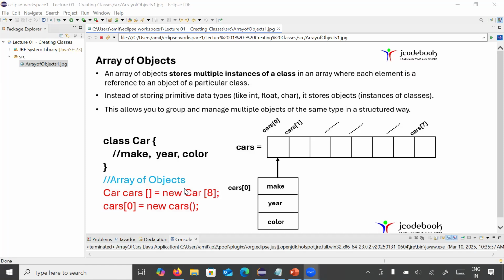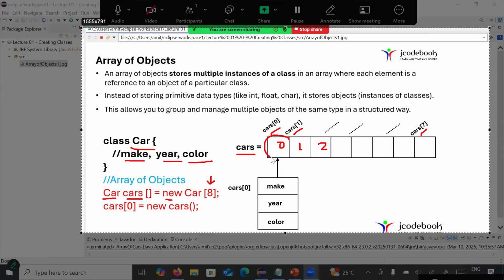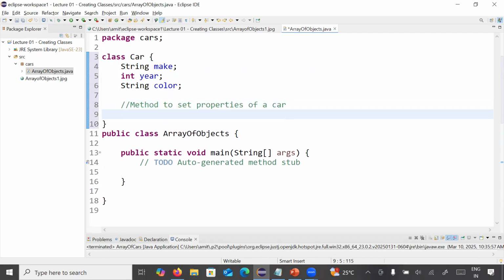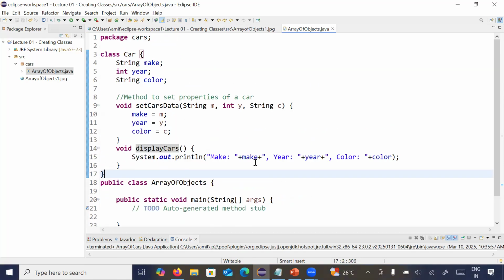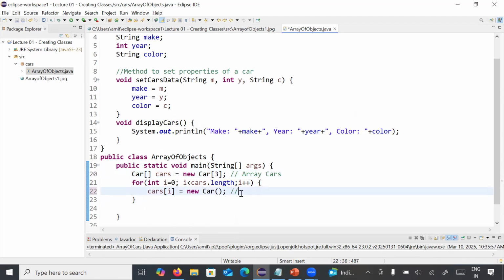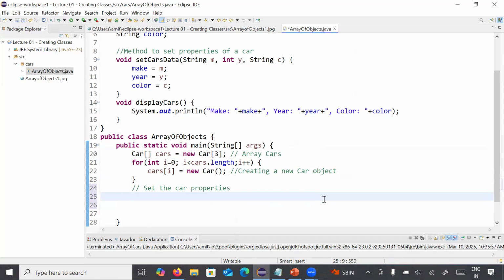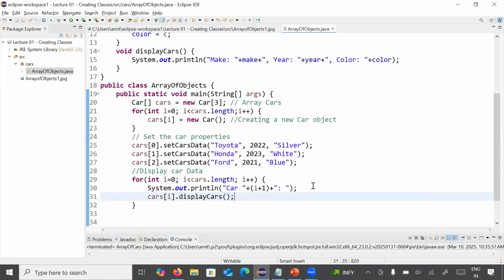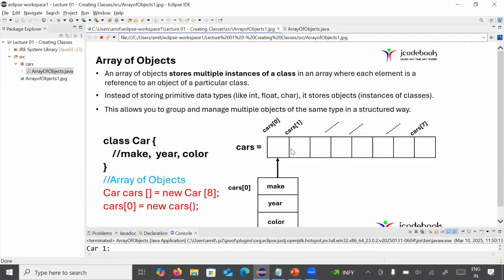Array of Objects in Java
In this video lesson, you will learn how to use an array of objects in Java.